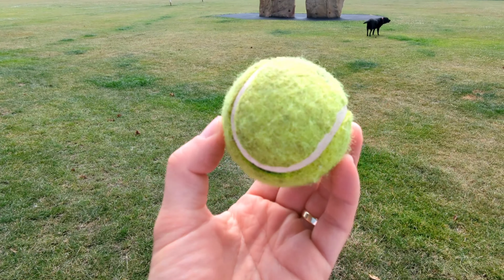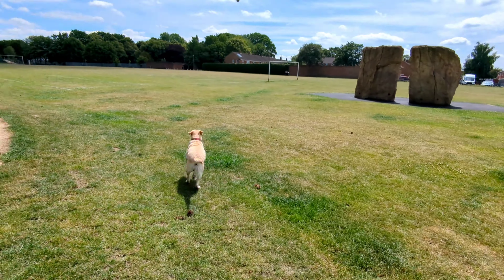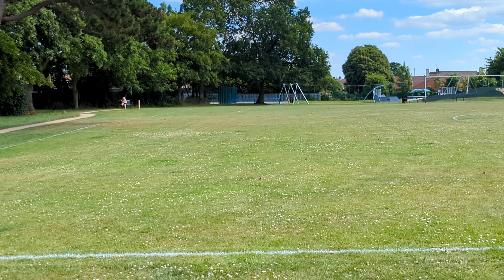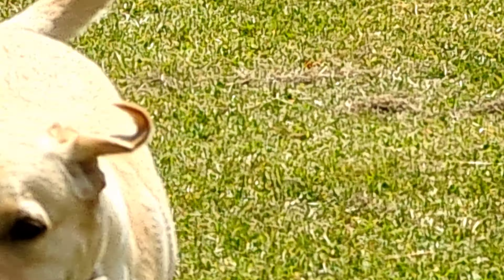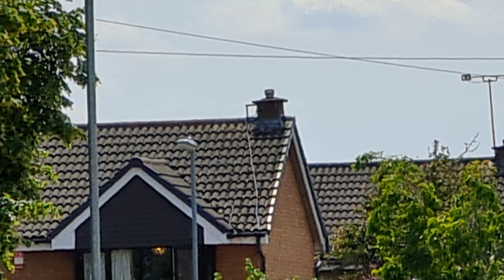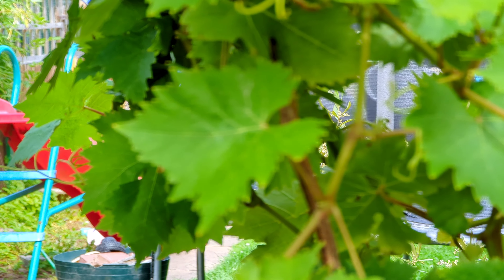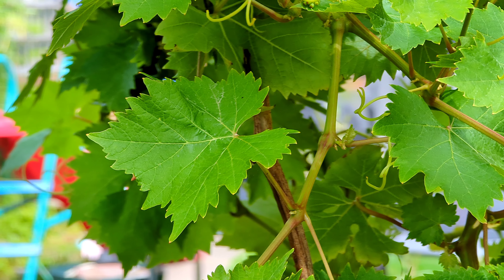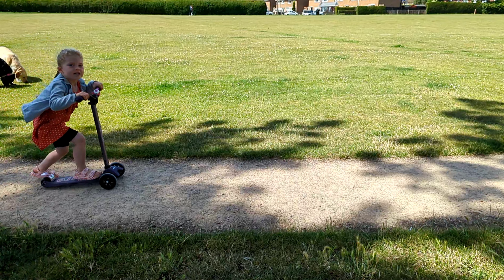Unbelievable Google Pixel 6 Pro Camera Test: Is this the BEST Value Flagship?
In this video, we're putting the Google Pixel 6 Pro camera to the test! This phone is considered one of the best budget flagship phones and offers great value for money. We'll be reviewing the camera features and taking it for a spin in various lighting conditions, including night mode, moon shots, and zoom. After the latest update, has the camera performance improved? Watch to find out!

WOW for only £264 renewed here in the uk its amazing value

This is a must-see video for anyone looking for a great value for money flagship phone, especially from Google. Is the Pixel 6 Pro worth considering over the Pixel 7? We'll give our honest opinions on that too!

You can buy This google phone on amazon for under £500 now since the Pixel 7 pro is out which is great value what you are actually getting.

Some of my favoutite camera features are telephoto lens. Selfie camera can record 4k and I absolutely love portrait and night photography on Pixel 6 pro.

Check out the full review of  Google pixel 7 pro below and let me know if it's worth upgrade